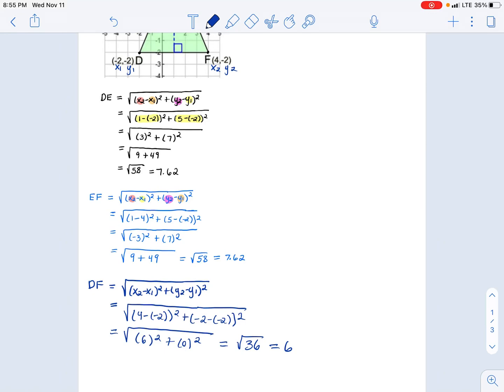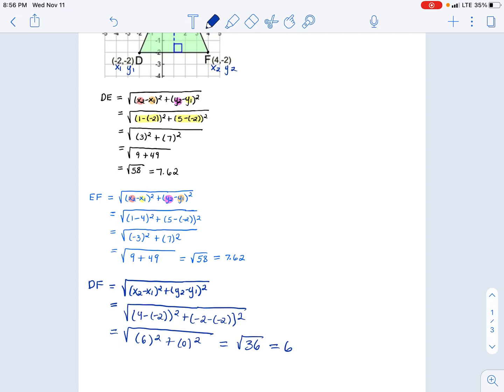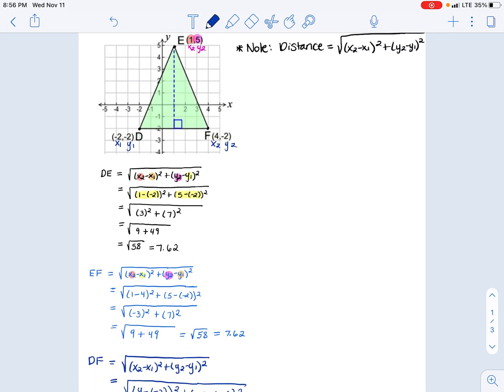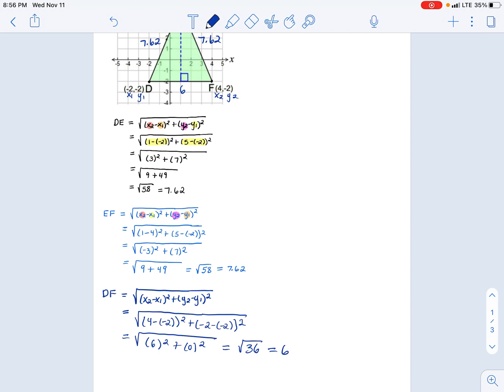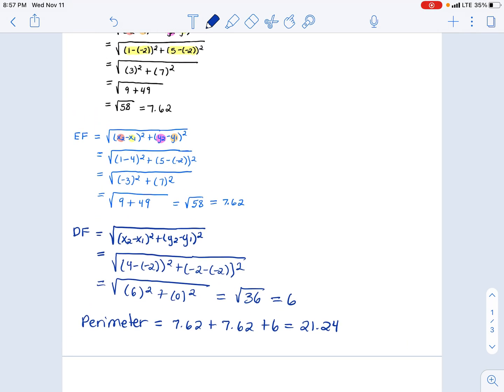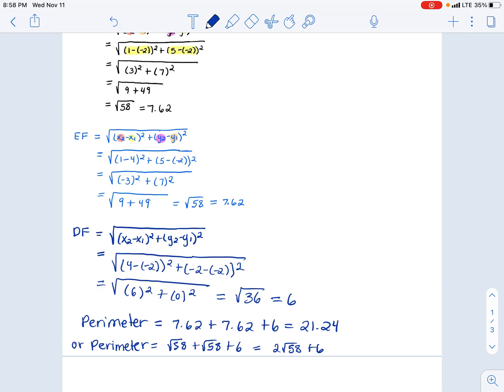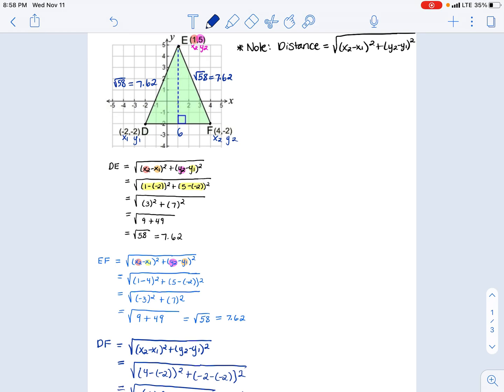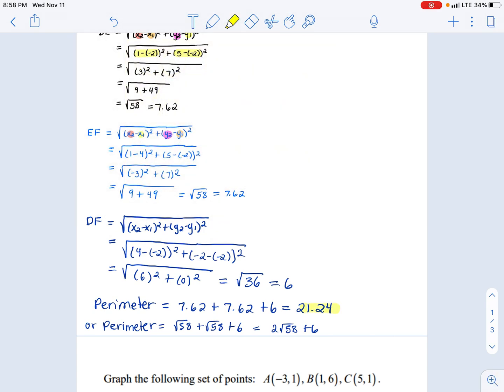Perimeter part 3